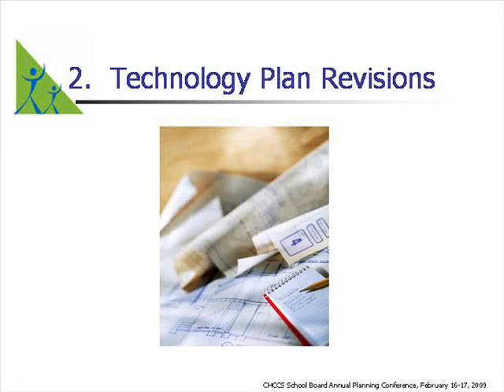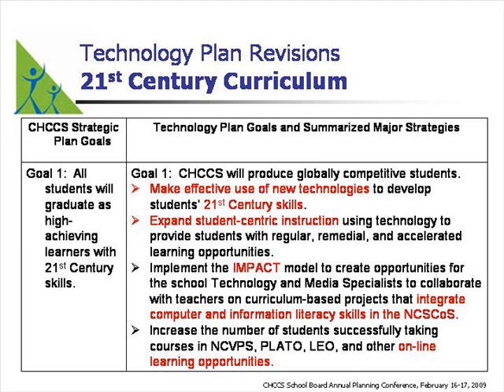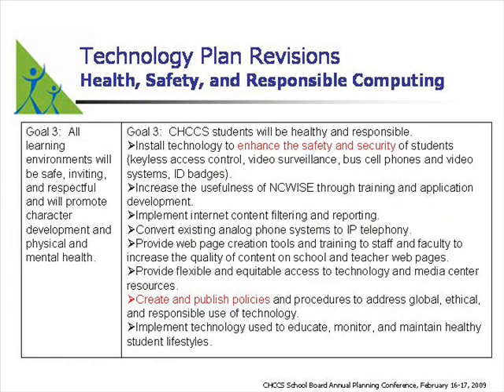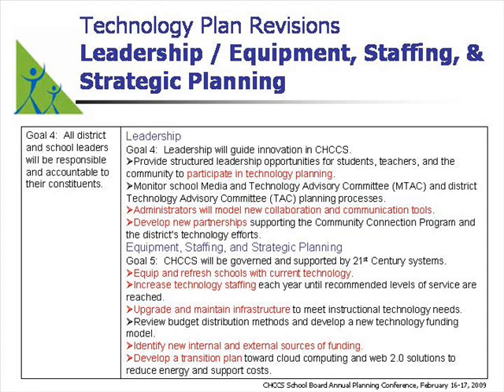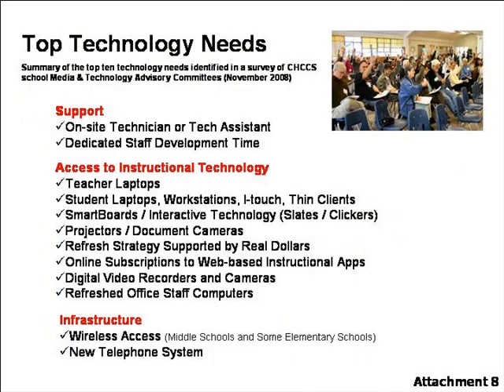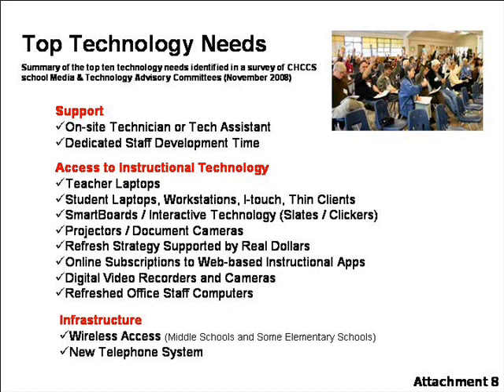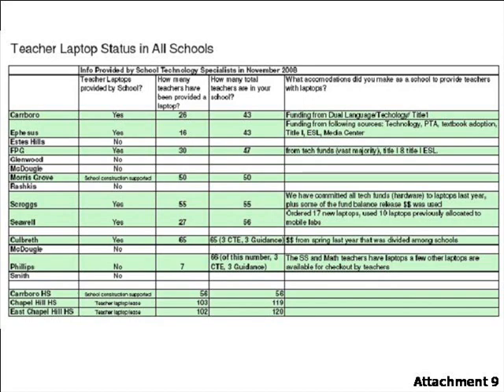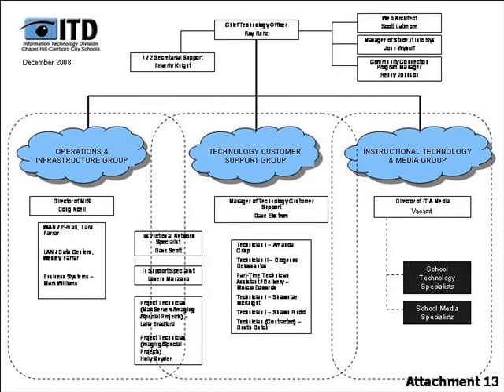Board Preso PPT Feb 2009 Part 2